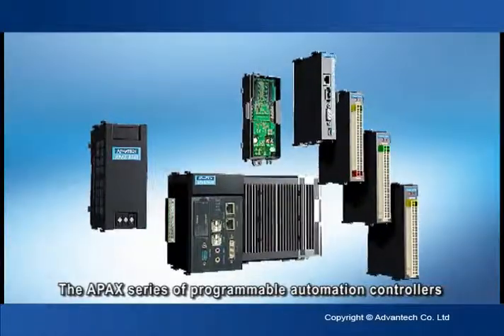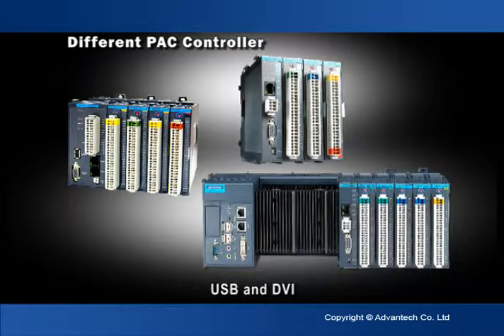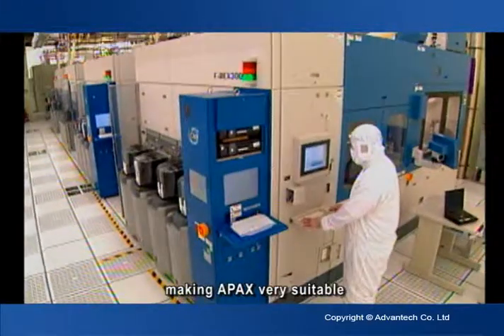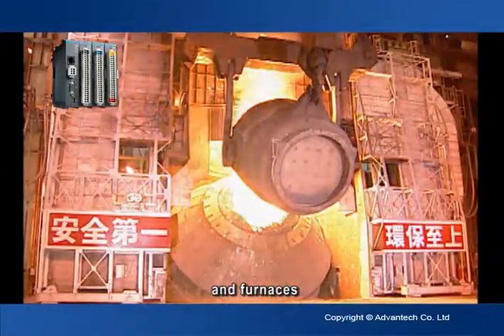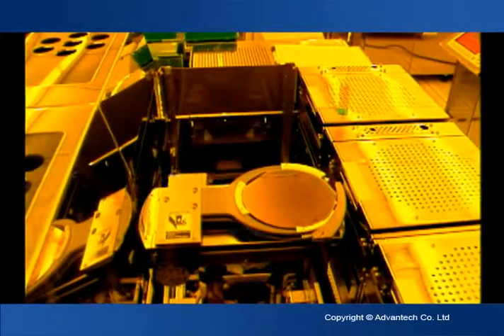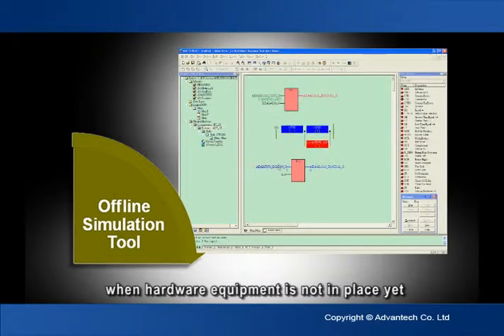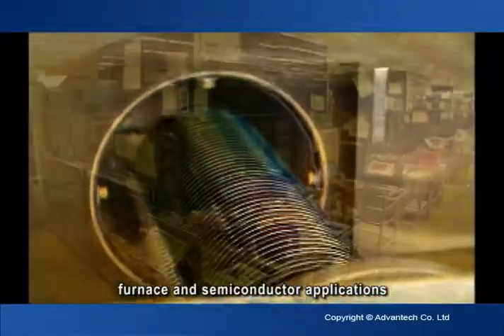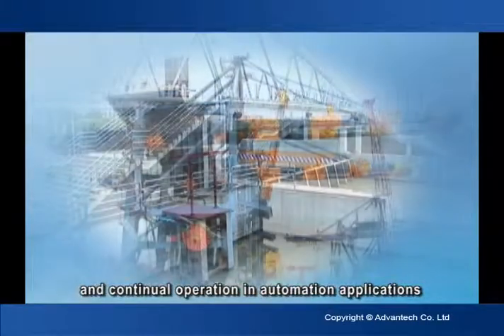New Generation PAC Solution - APAX Series, Advantech(EN)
The APAX-5000 PAC series from Advantech inherits all advantages of PAC architectures while integrating control, information processing and networking in a single platform.